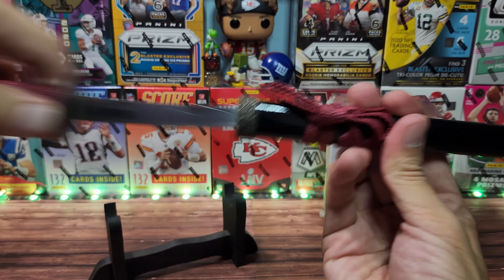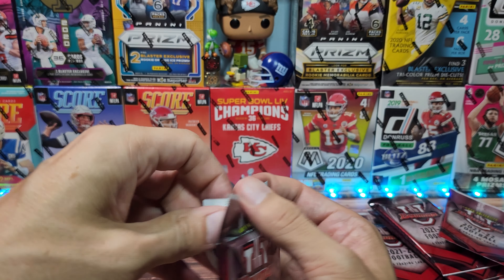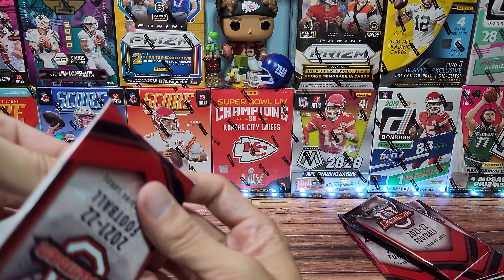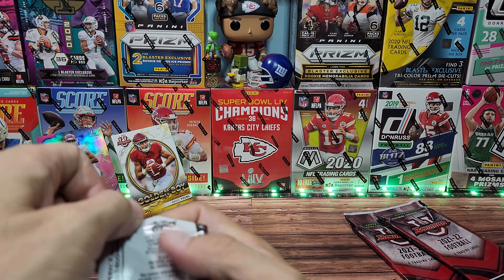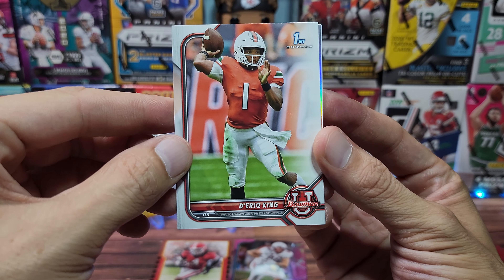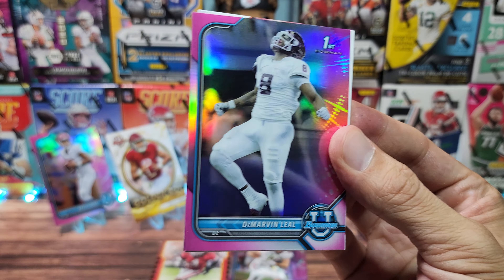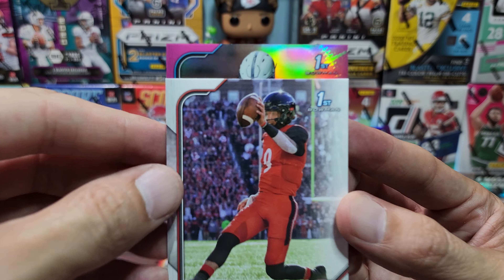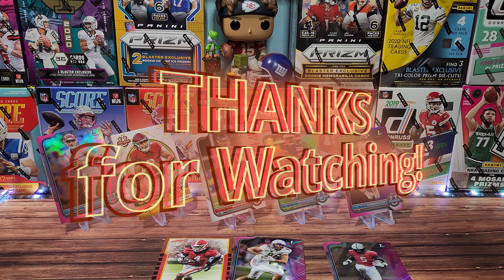2021-22 Bowman University Football Blaster Box | Packed with QB 1st Bowmans!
It's almost time to move onto the 2022 football draft class so let's get warmed up with a 2021-22 Bowman University Football Blaster Box!

Ebay Store: